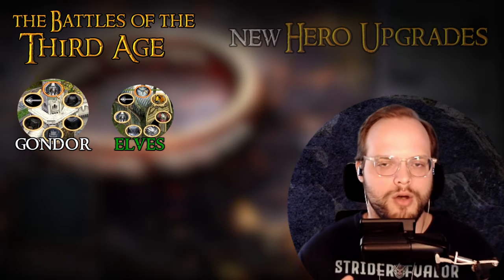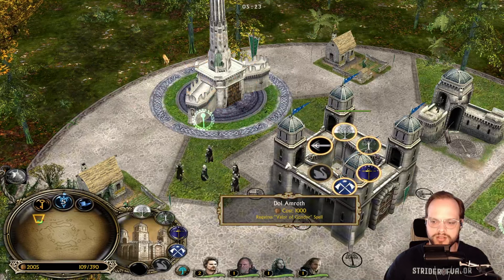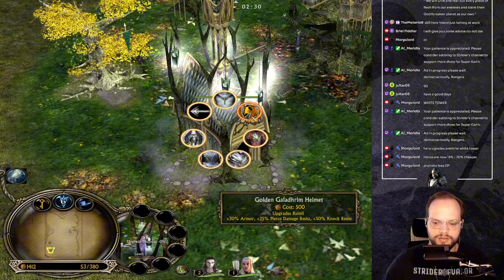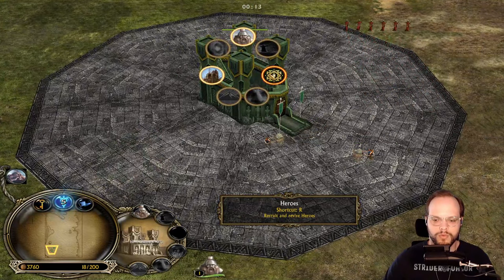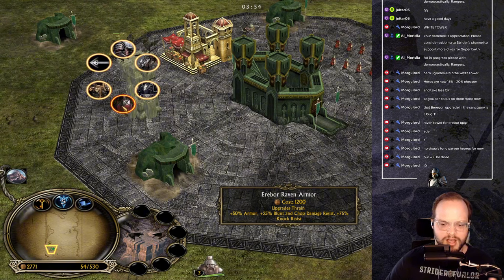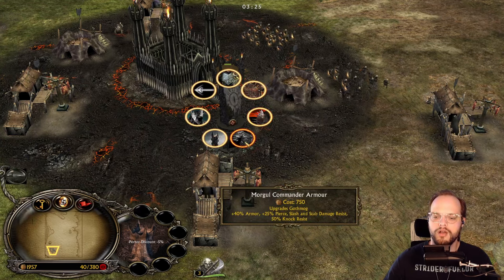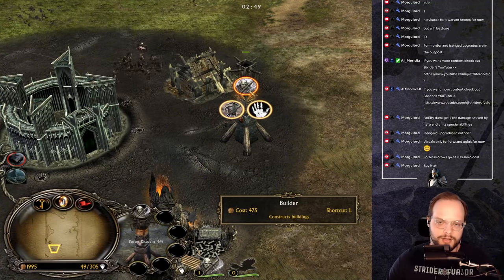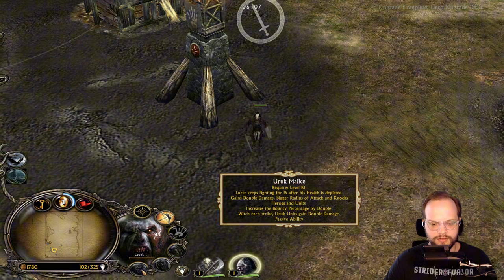The Battle of the Third Age Mod Update Preview! | New Hero Upgrade Changes Coming!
Rangers and BFME mod lovers, I had the honor of showcasing a mid development update coming for the heroes in the Battle of the Third Age Mod for the Lord of the Rings the Rise of the Witch-King game. This will change the strategy of how you play with your heroes! More coming!

⛺Timestamps🎬
00:00 - Intro
00:24 - Gondor Hero Upgrade Showcase
03:08 - Elves Hero Upgrade Showcase
06:08 - Dwarves Hero Upgrade Showcase
08:58 - Mordor Hero Upgrade Showcase
11:22 - Isengard Hero Upgrade Showcase
14:44 - Outro

Mod YT -  @BOTTAMod